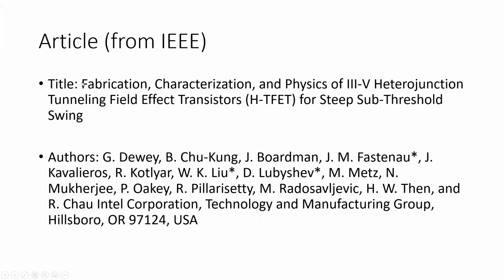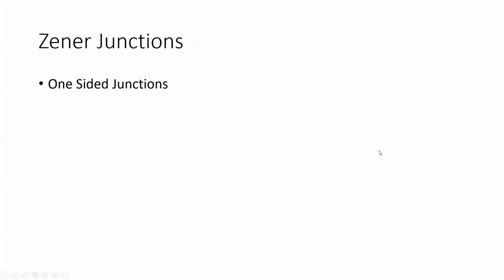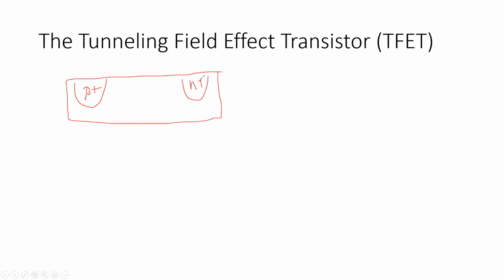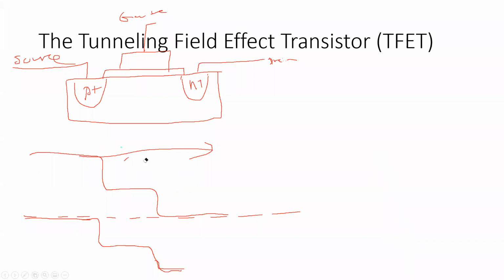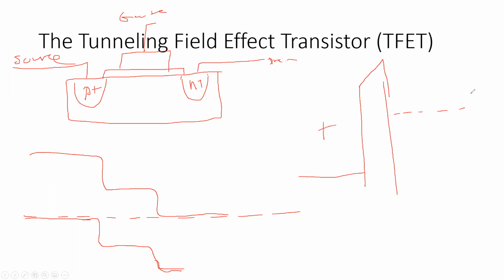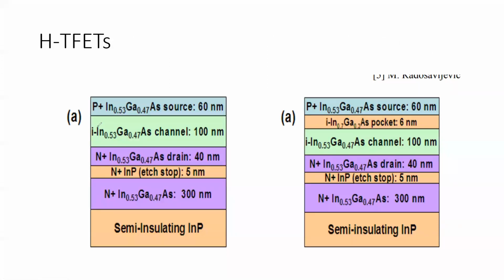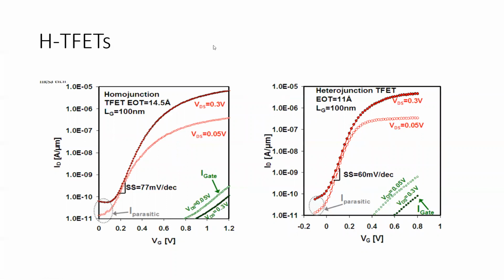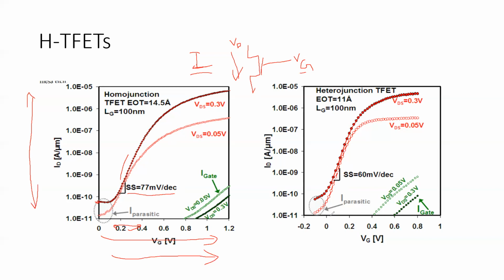Presentation on an HTFET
This was for my final project in a course at Boise State University in Spring 2020, Advanced Device Design and Simulation (ECE420). I've had very positive feedback from professors on this presentation. I hope you enjoy.